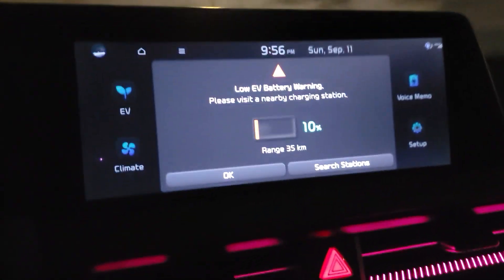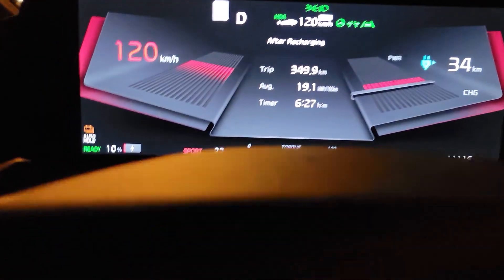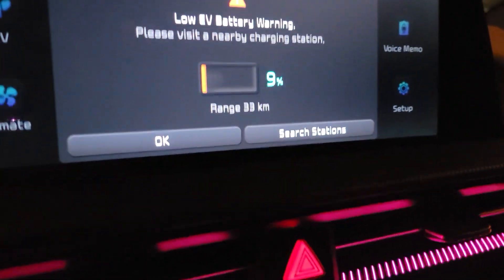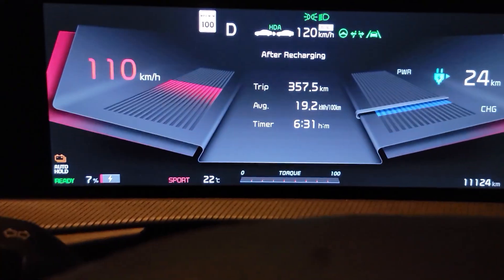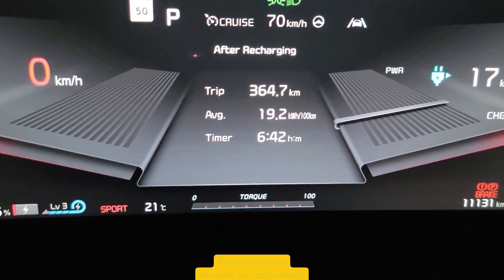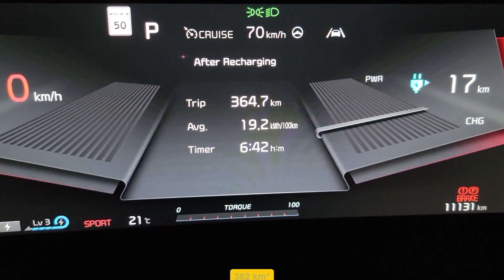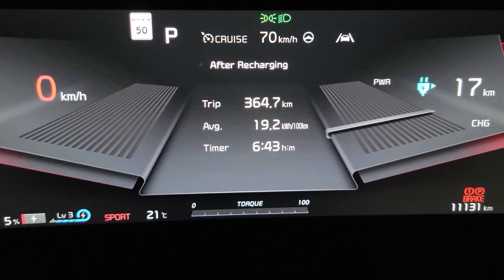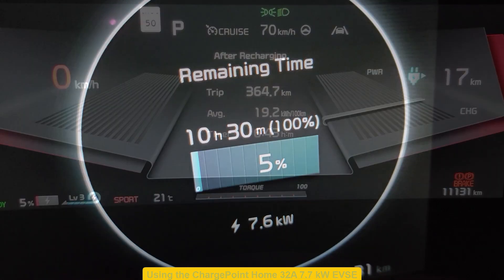2022 Kia EV6 Real Life Extreme Range Test in Sport Mode - AWD LR GT-Line Pkg 2